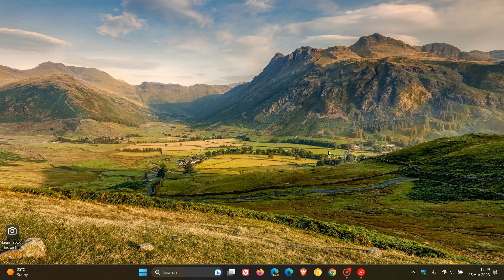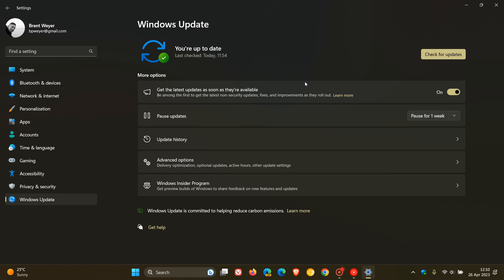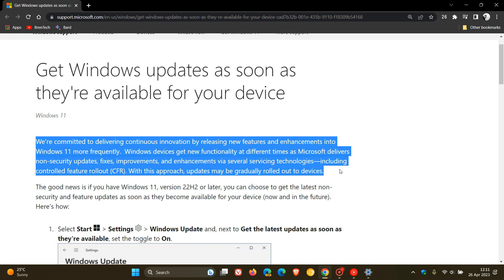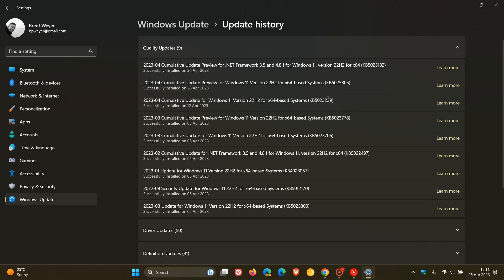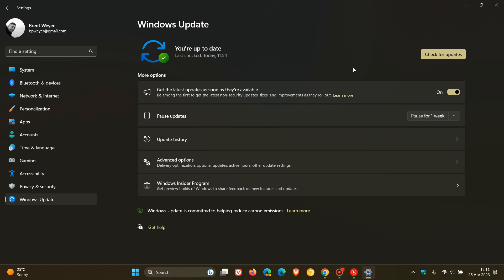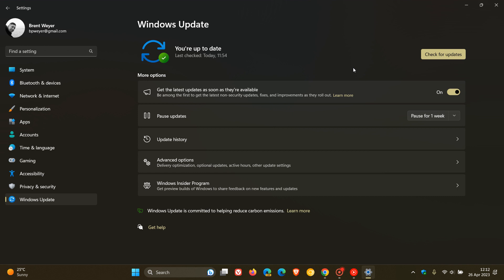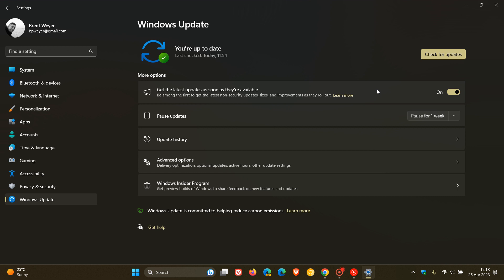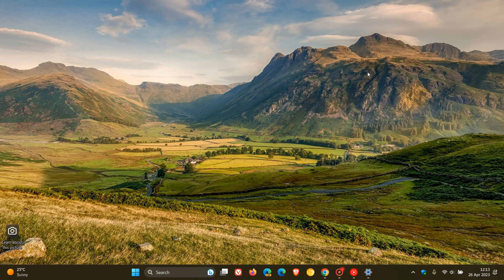Windows 11 22H2 can now get updates and new features sooner and faster | How to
Recently Microsoft rolled out the latest Windows 11 22H2 update KB5025305, with a new option to get Windows updates as soon as they're available for your device Microsoft describes this new option as such: We're committed to delivering continuous innovation by releasing new features and enhancements into Windows 11 more frequently. Windows devices get new functionality at different times as Microsoft delivers non-security updates, fixes, improvements, and enhancements via several servicing technologies—including controlled feature rollout (CFR). With this approach, updates may be gradually rolled out to devices. If you have Windows 11, version 22H2 or later, you can choose to get the latest non-security and feature updates as soon as they become available for your device.